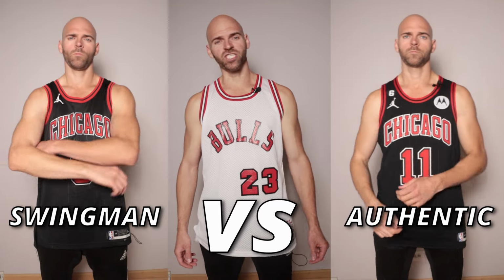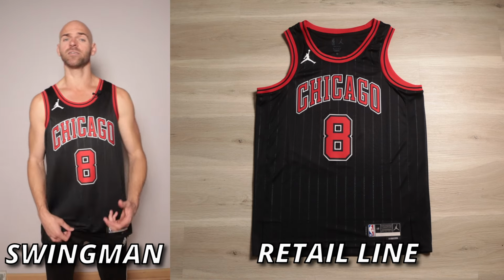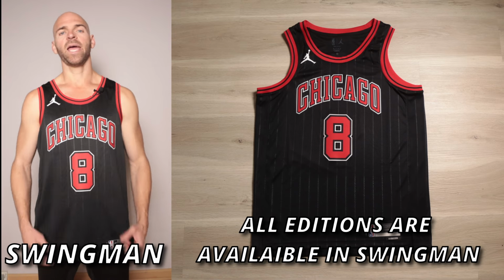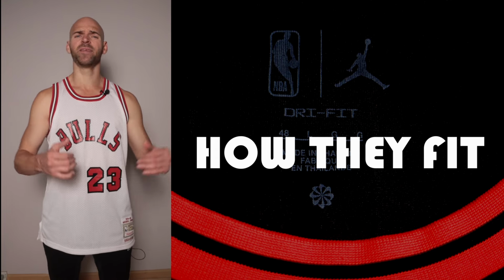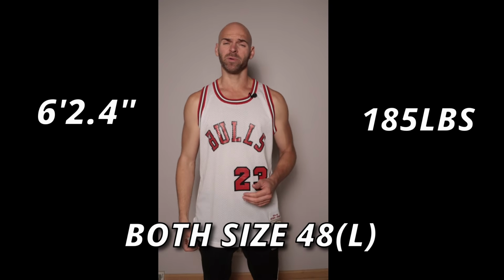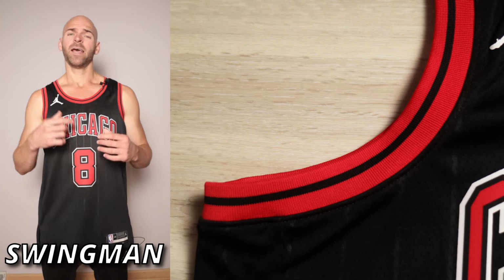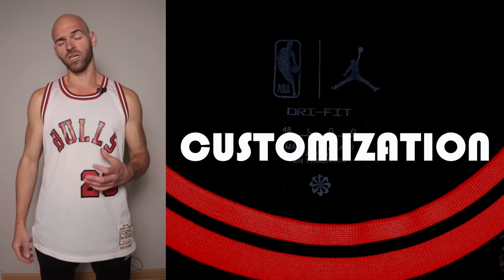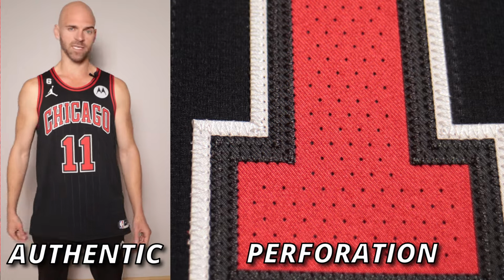Nike NBA Swingman Jersey or Authentic Jersey - Everything you need to know!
In today's video I go indepth in a quick compaison video of the Nike NBA Swingman Jerseys and Authentic Jerseys.  Everything you need to know when buying!